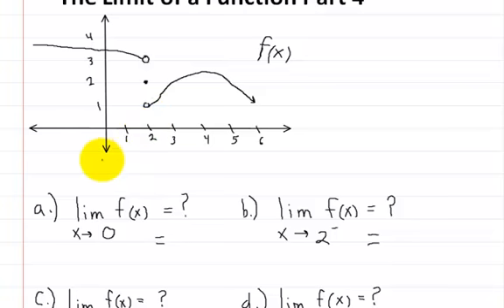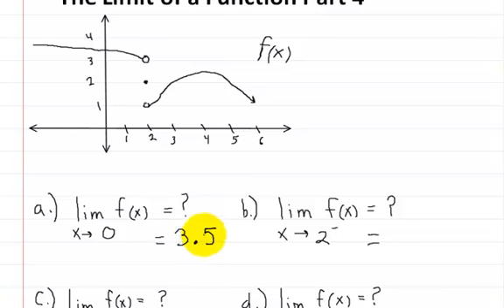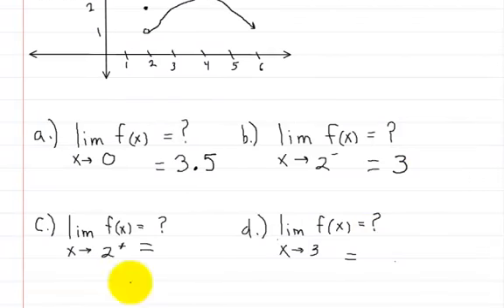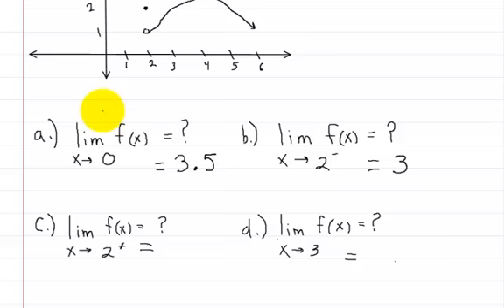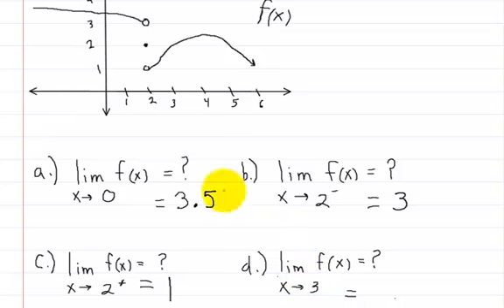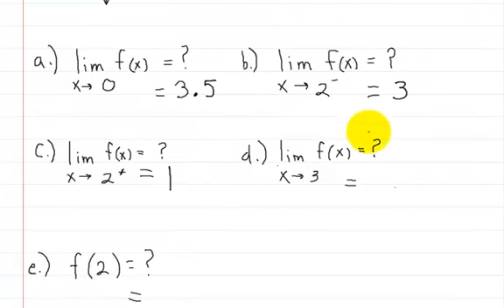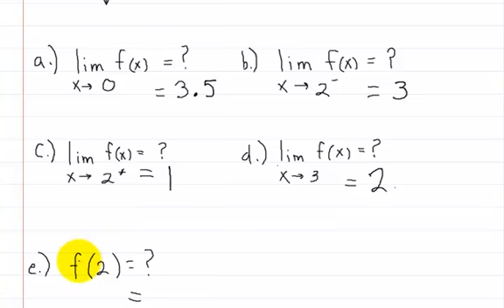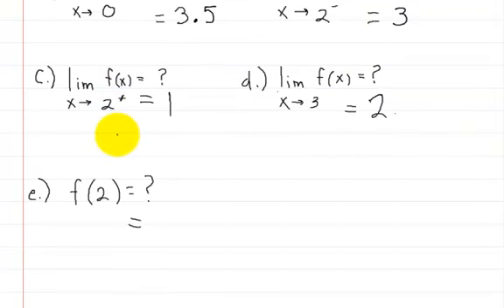Limit of a Function Part 4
This video is about limits, and it works out how to find the limit of a function using graphs.